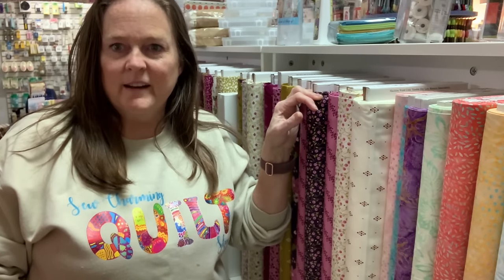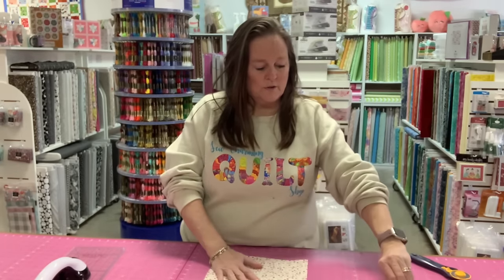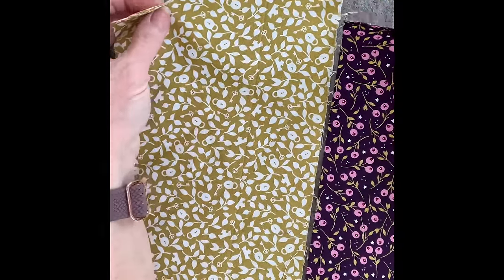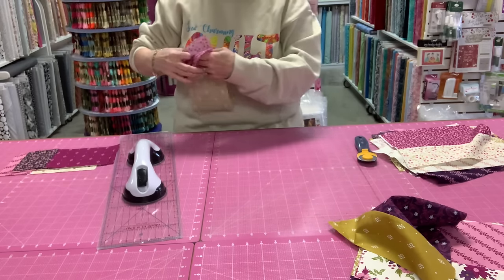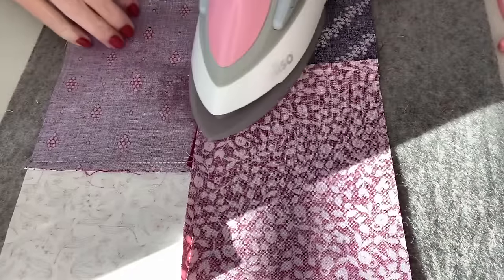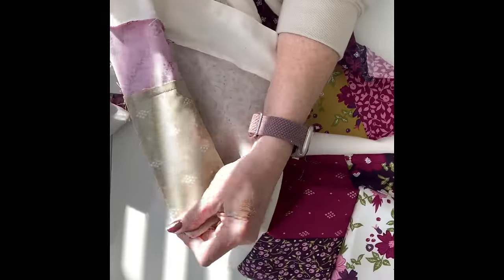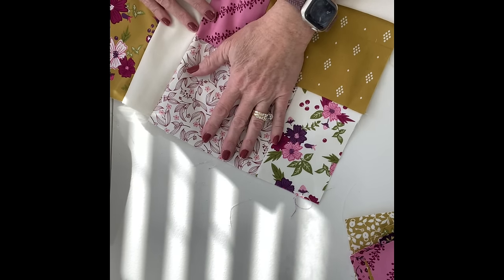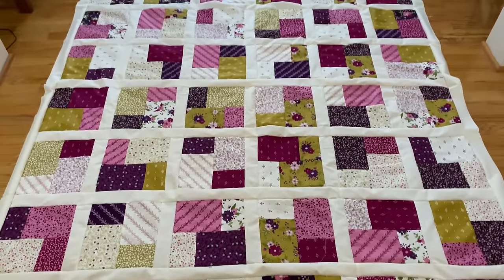A quilt in a hurry!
Fabric line is called wild meadow by Moda

The finished size of the quilt is 70x81.